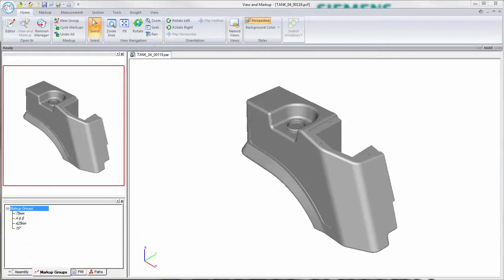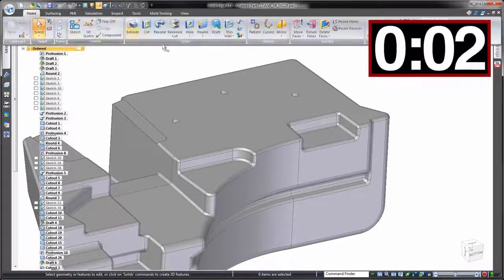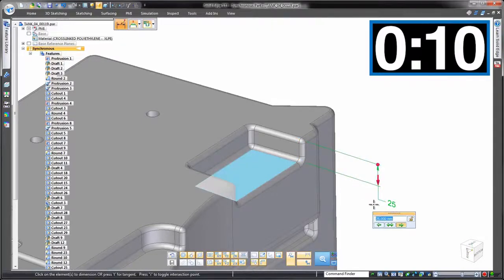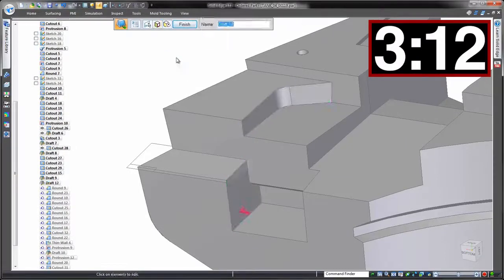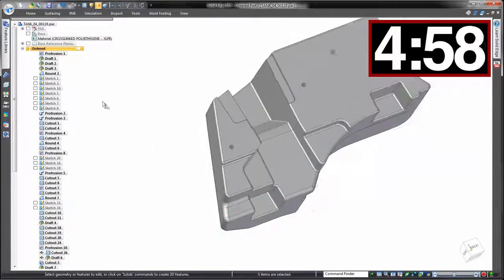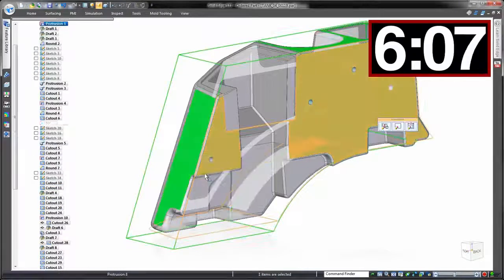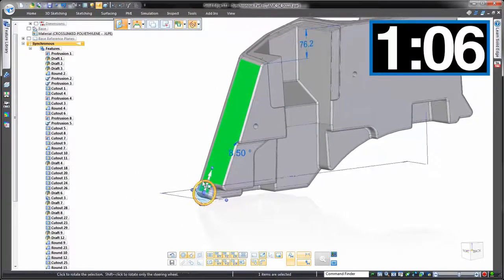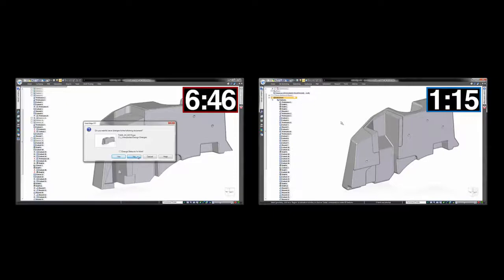Unexpected Design Changes- Siemens Solid Edge Tutorial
In this video, We show you another example regarding the power of Synchronous Technology. Still in doubt why to switch from history based modeling? Watch the video and decide for yourself.